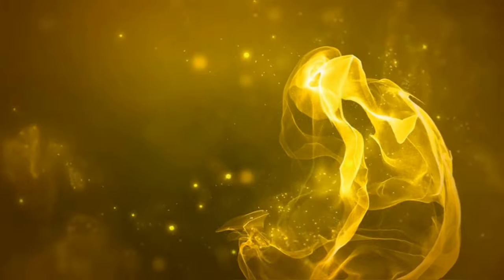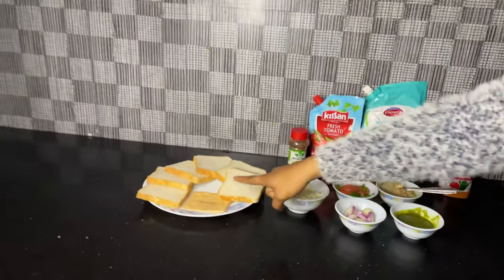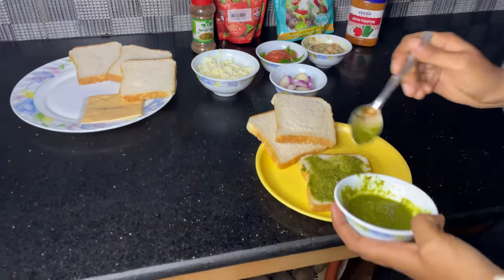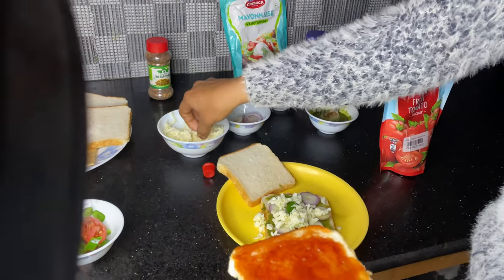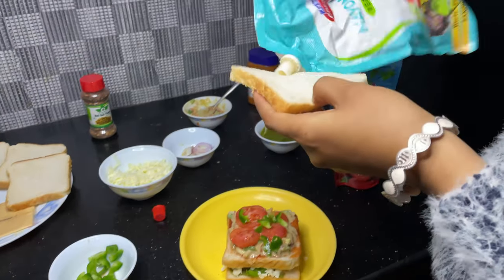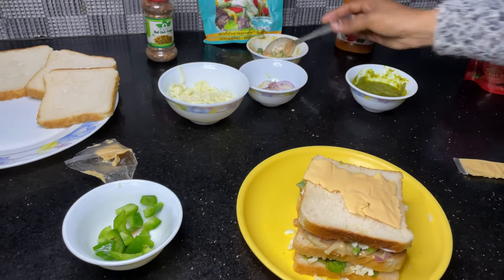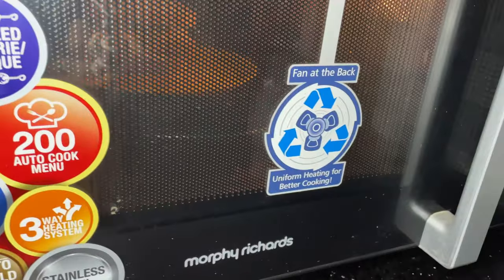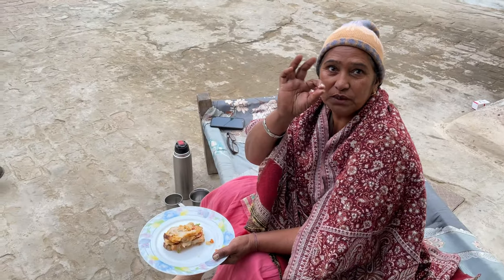NEETU DA PHLA KICHAN VLOG || NEETU DA KICHAN TADKA || DEKHO KI BANYA AJJ KICHAN CH || MUST WATCH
Neetu de new new kichan vlog dekhan lye channel nu jarurr subscribe kro | Te asi thonu new new update’s dinde rawa de | Te je video vdia laggi ae like & share jarurr krna |

Lets get social:

MRMRSKHATTRA INSTAGRAM:❤️

SATTUKHATTRA INSTAGRAM:❤️